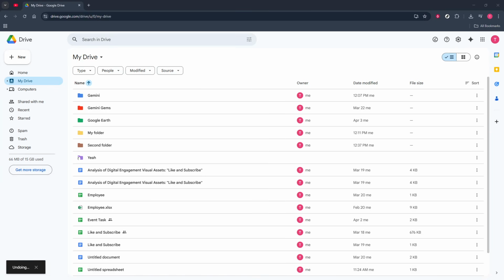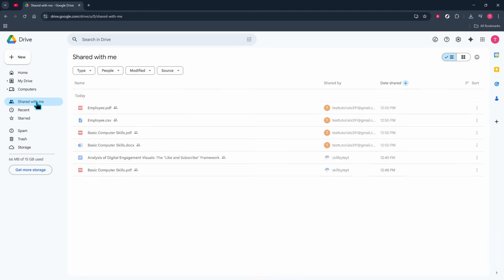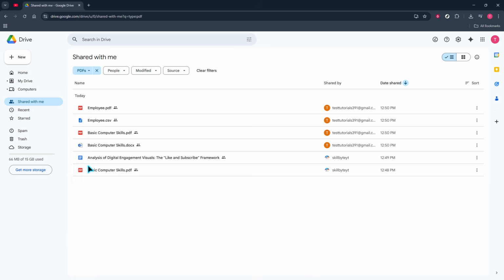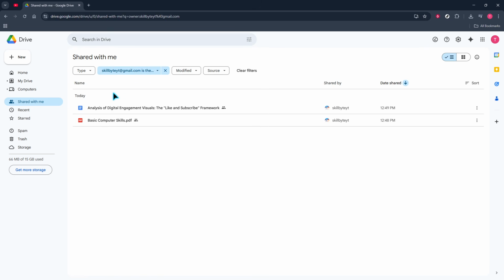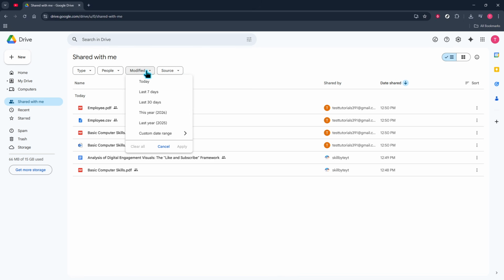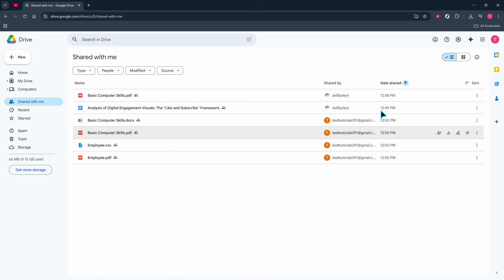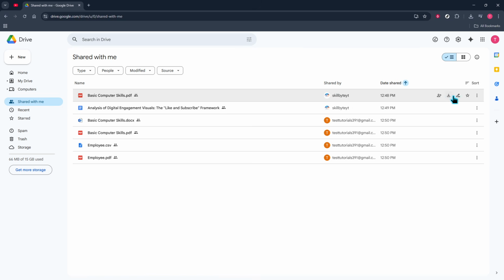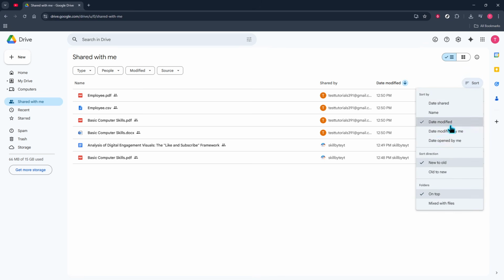How To Organize Shared With Me In Google Drive [2026 Guide]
How To Organize Shared With Me In Google Drive

In today's video, we cover how to organize shared with me in google drive, organize shared files google drive tutorial, google drive shared with me tips, manage shared folders google drive, google workspace collaboration tutorial, productivity tutorial, tech tutorial, google drive beginner guide, file organization tutorial, shared drive workflow guide, cloud storage tutorial, drive tips and tricks, manage shared documents, google drive organization tips, collaboration workflow tutorial